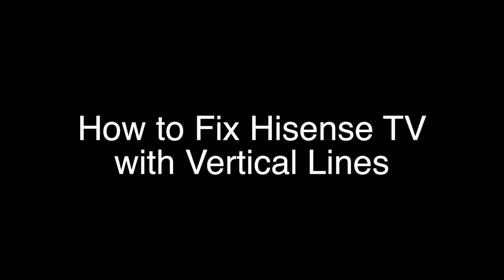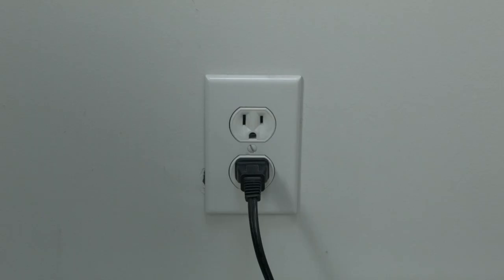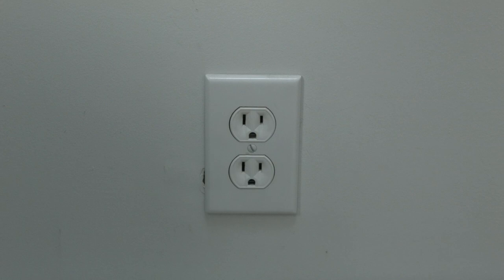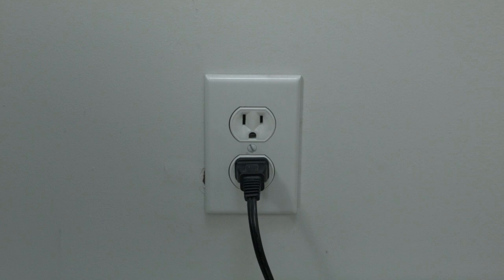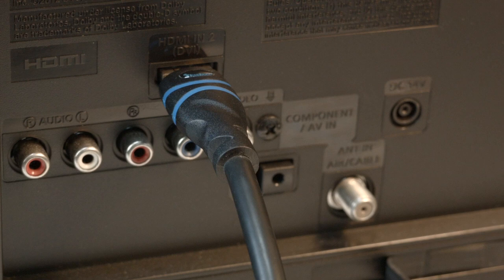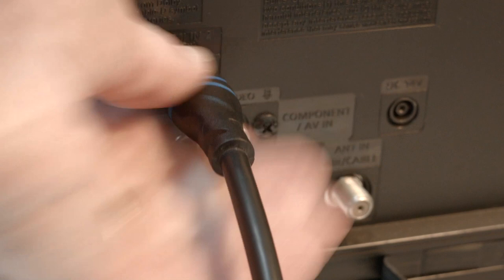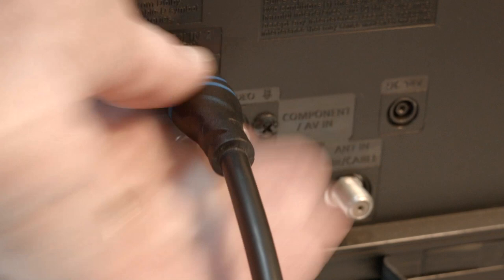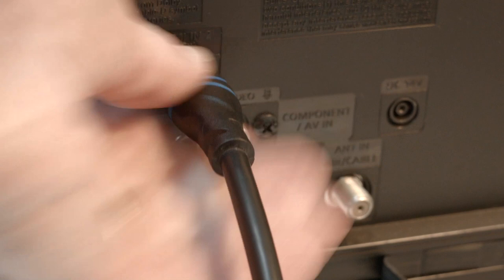Hisense TV Vertical Lines - Fix it Now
Hisense TV Vertical Lines